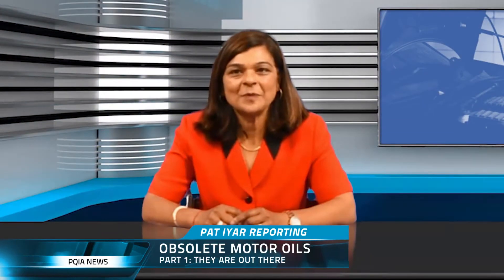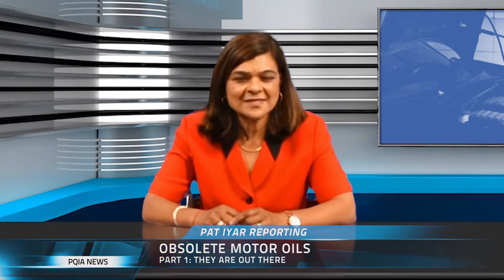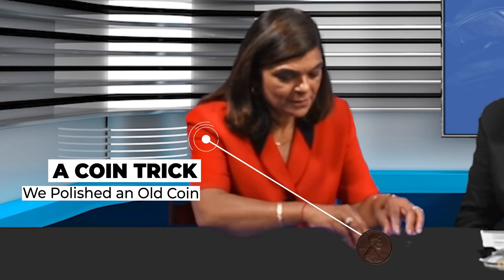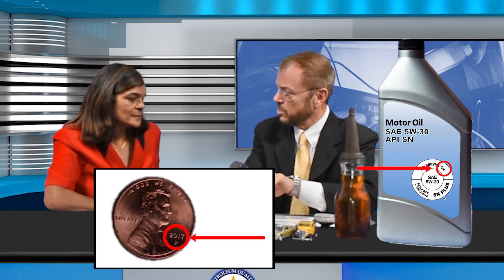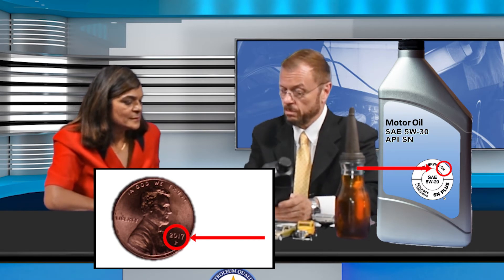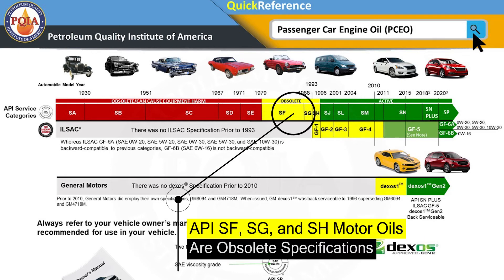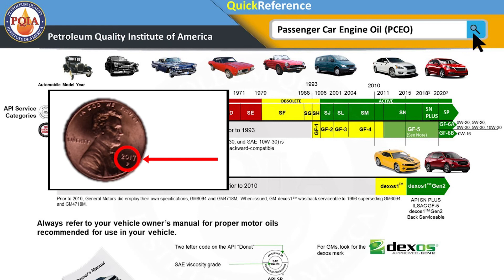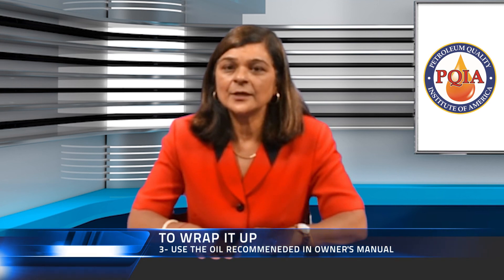PQIA News - Separating the Old from the New in Motor Oils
Motor oils are not all the same. Although the bottles on store shelves may look similar, there can be significant differences in what is inside. The PQIA continues to find motor oils on store shelves with obsolete specifications that in some cases date back to technology used in the 1930s. Such products can cause harm to your engine. Know how to tell the difference between the old and new technologies in motor oils.

Although They May Look Similar – Motor Oils Are Not All The Same